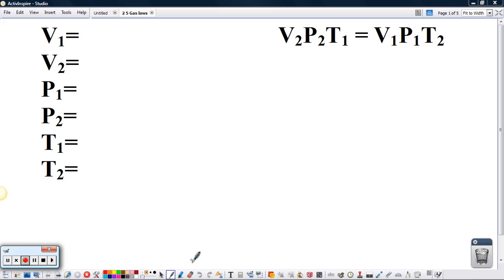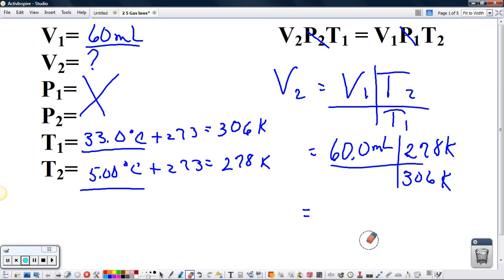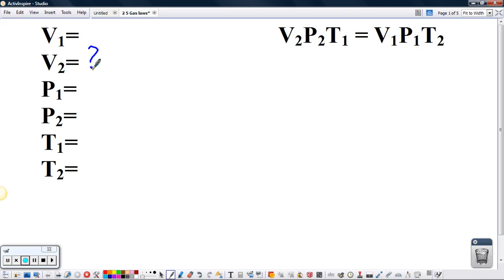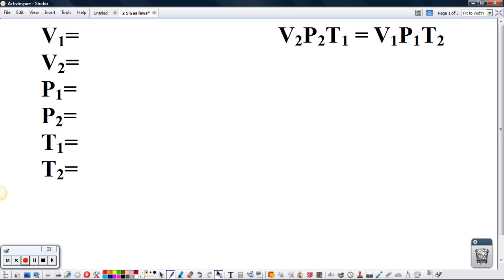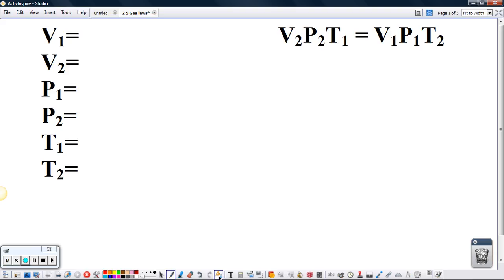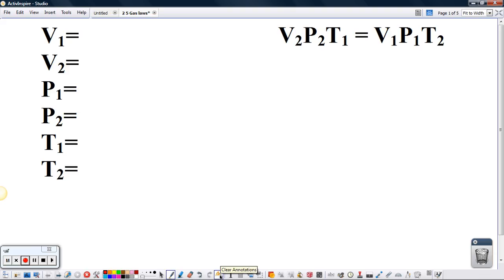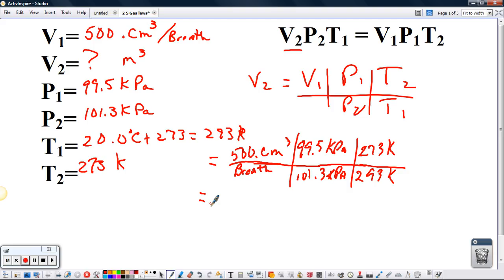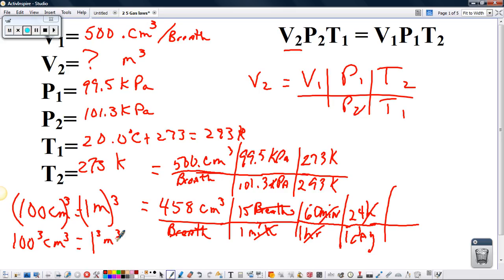25 Gases combinedlaw